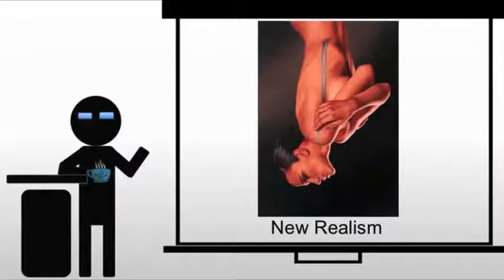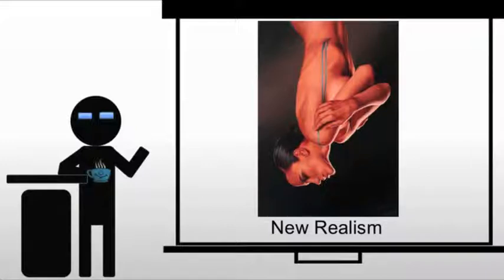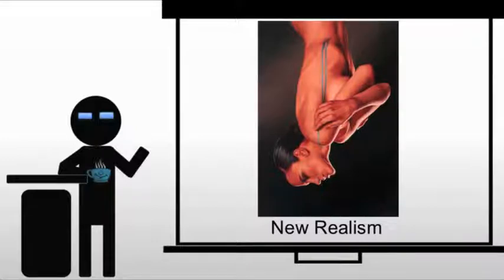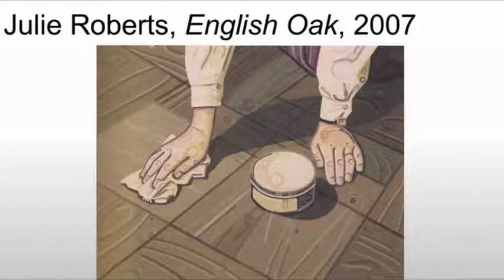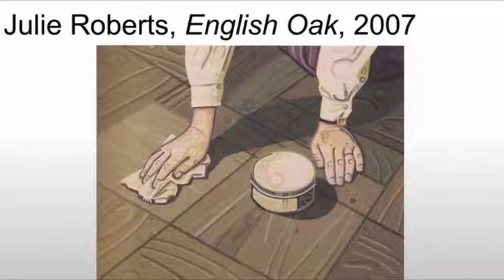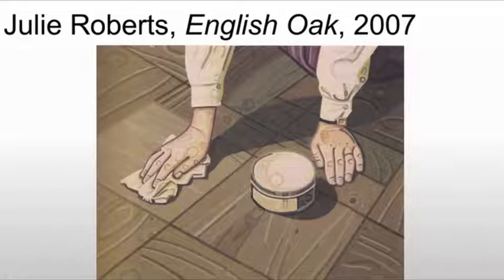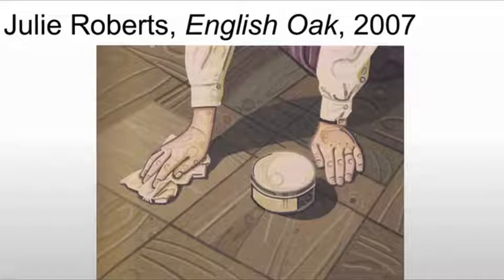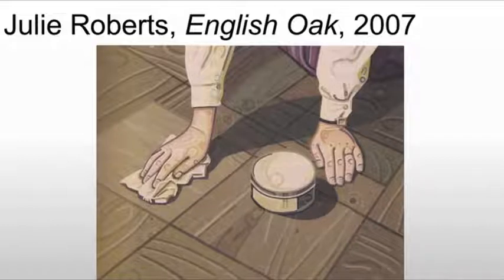New Realism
A brief discussion of New Realism through Julie Roberts painting English Oak